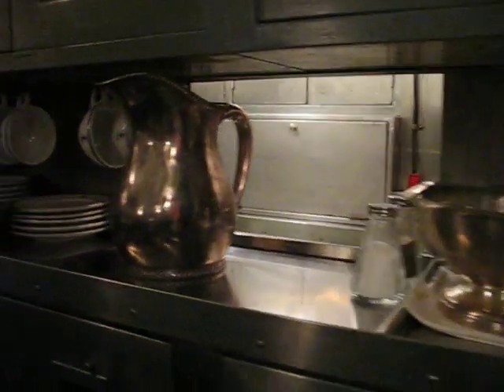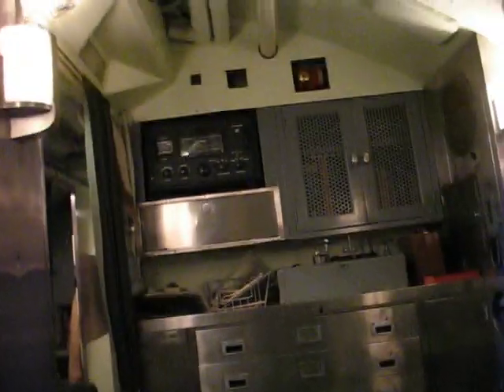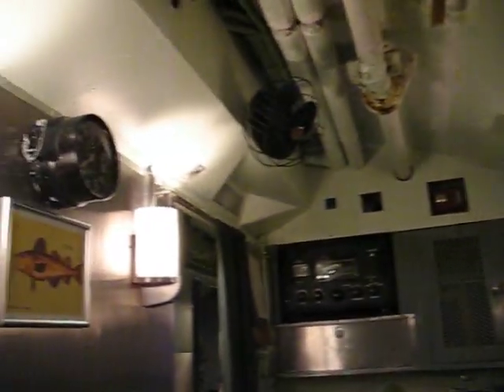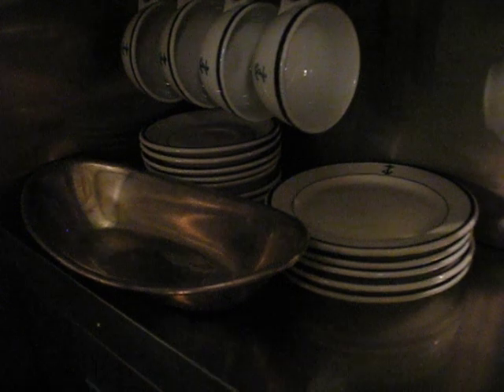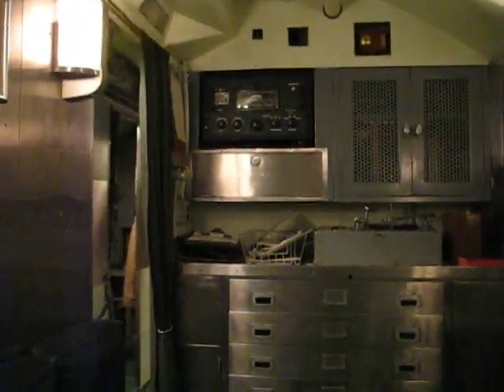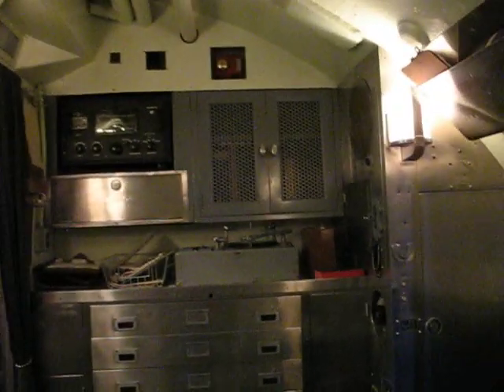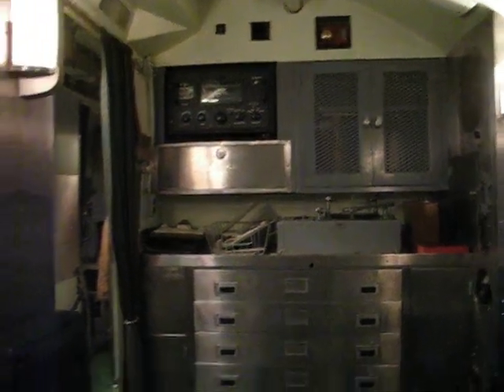U.S.S. Cod WWII submarine 5 - More narration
I pick up where I left off in the last video. More narration and comparison to the U-boat.